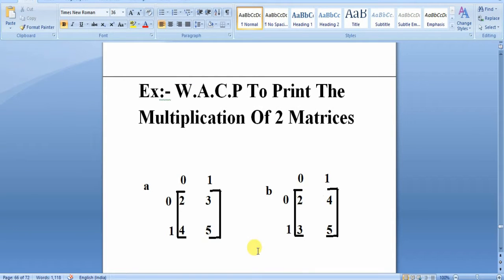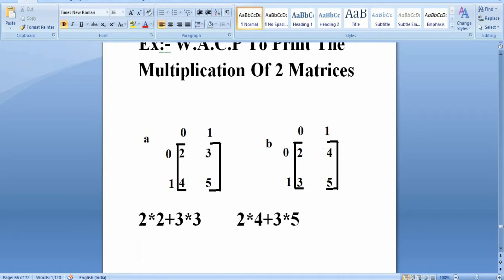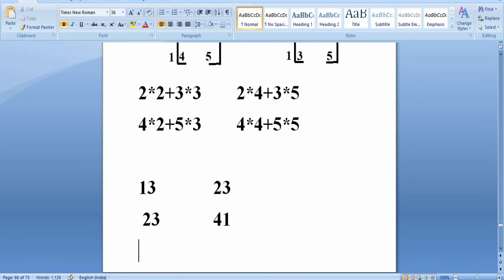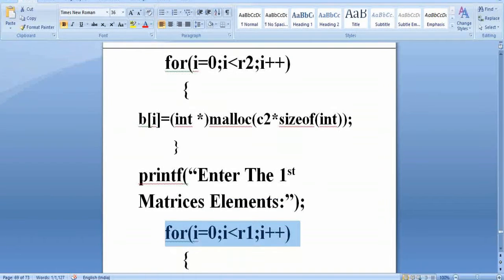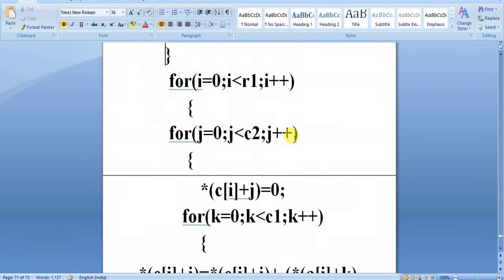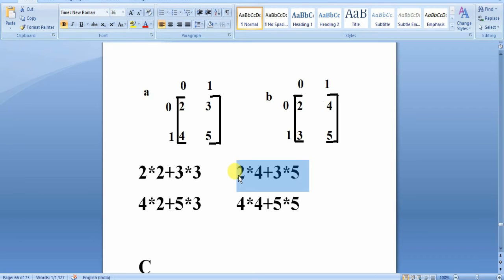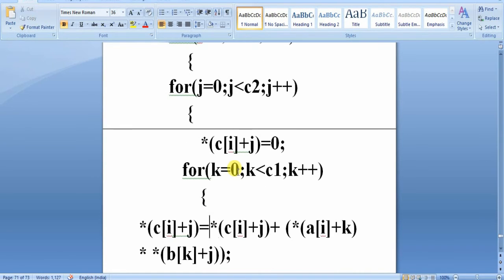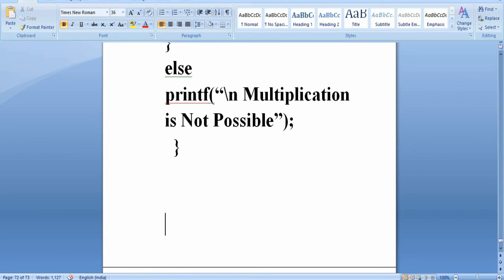C Language Tutorial || Mr.Narayana Reddy || 2 D Arrays , Matrices Multiplication - Part - 57